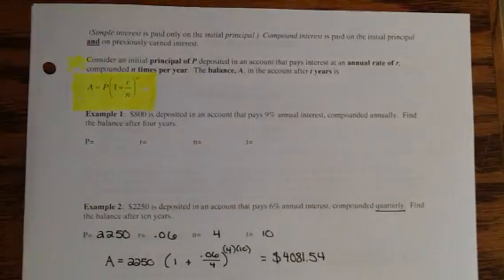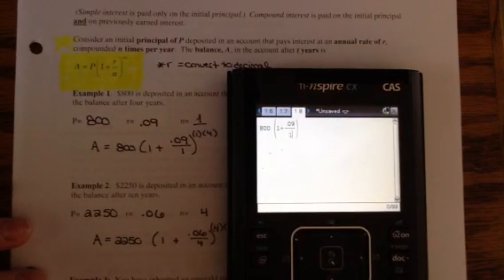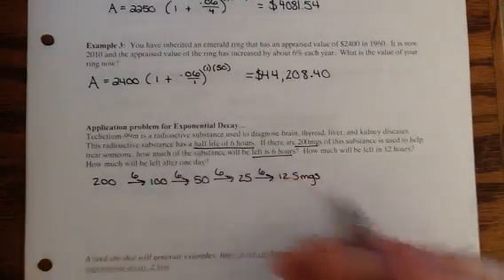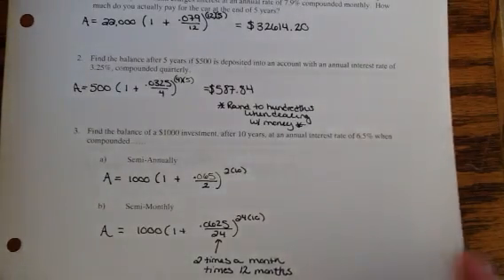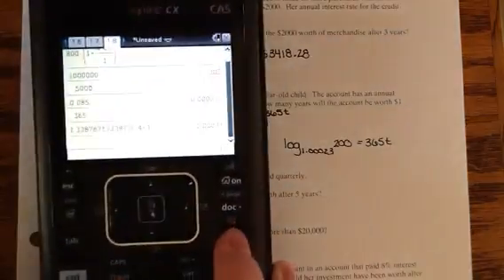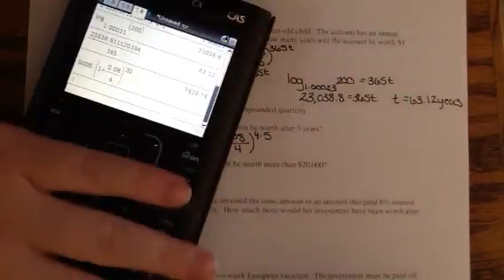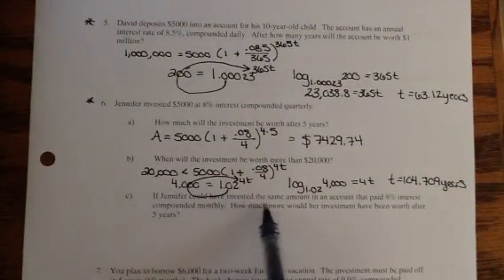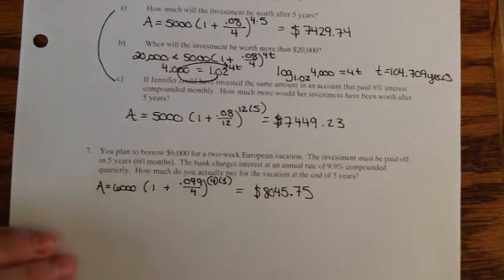Compound interest problems